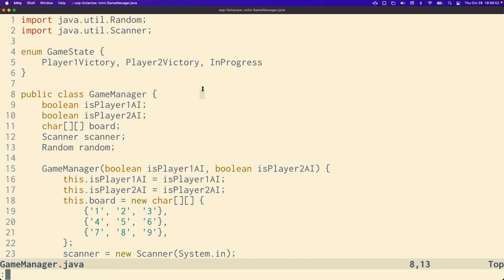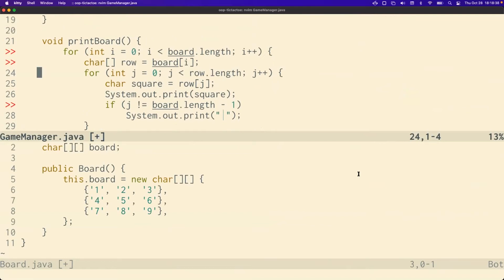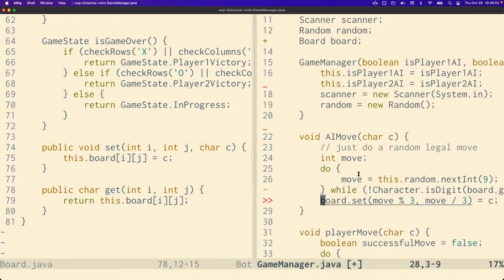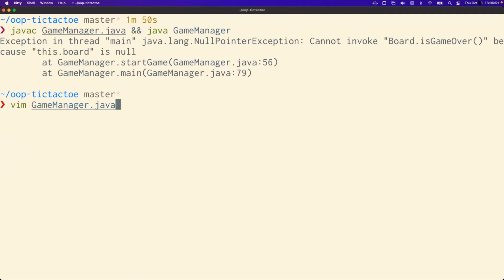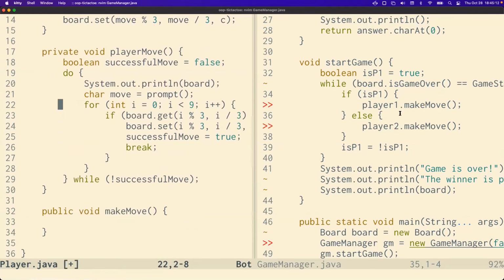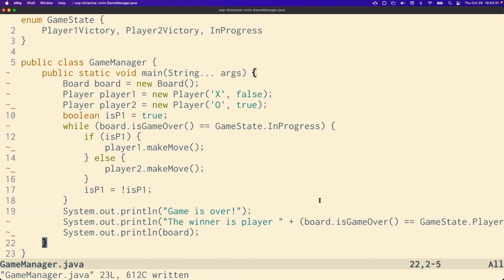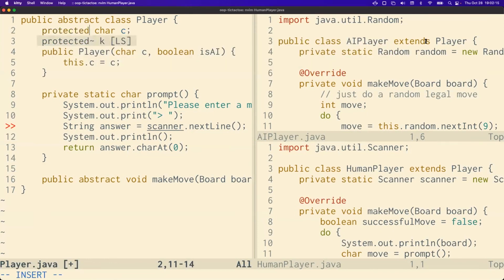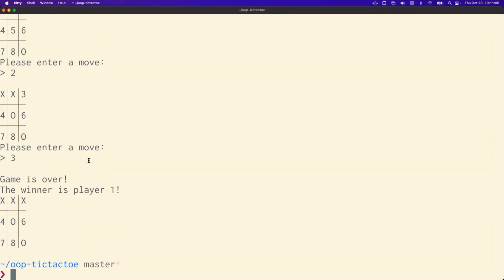What You Should've Learned in OOP | Workshops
In this workshop, you will learn about Object-Oriented Programming through Robert Martin's principles, as well as other tips on how to work with Object-Oriented Programming!

Led by Robert Boyd